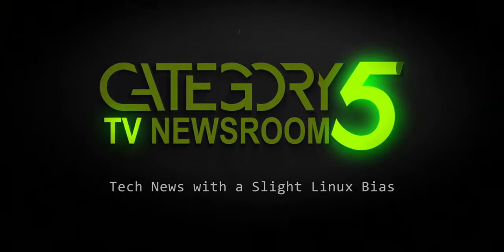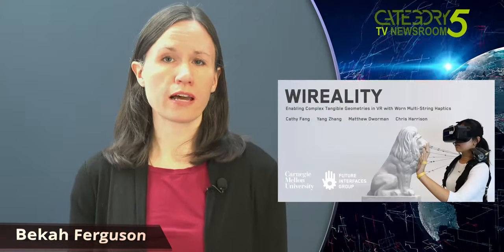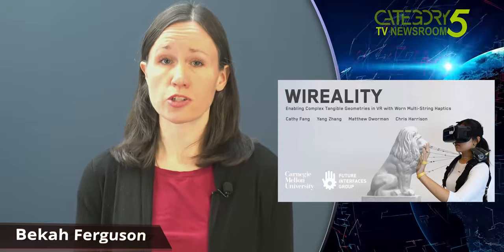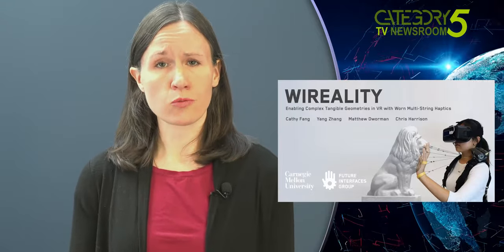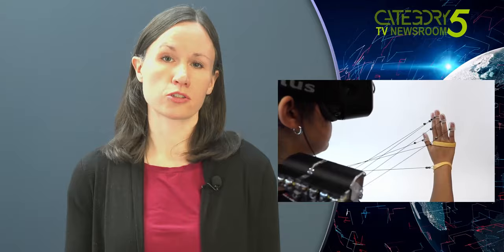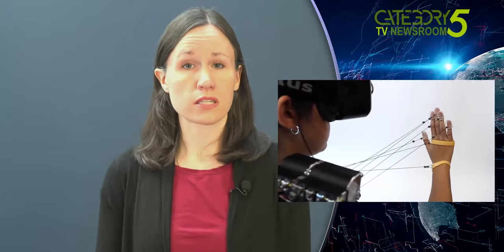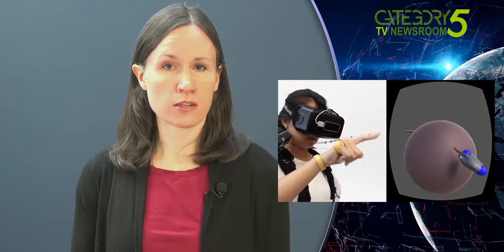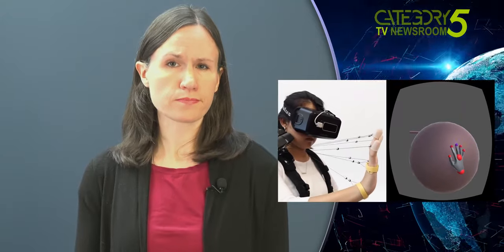Revolutionary new tech means you can touch things in VR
A new lightweight virtual reality device has been created that would allow users to touch objects at shops and museums without ever having to go there in the flesh.